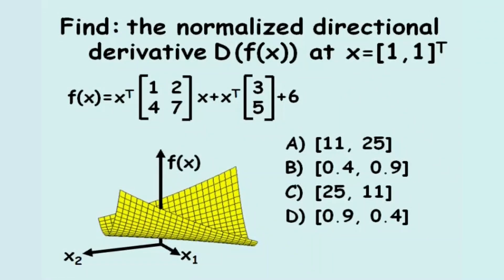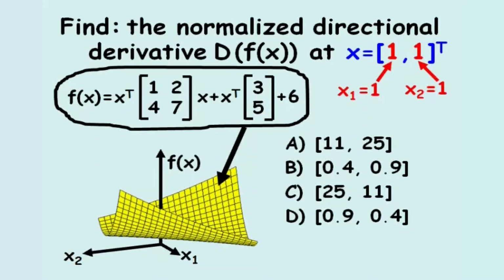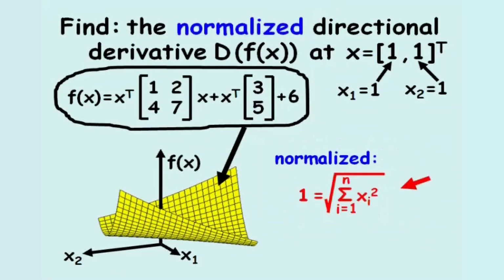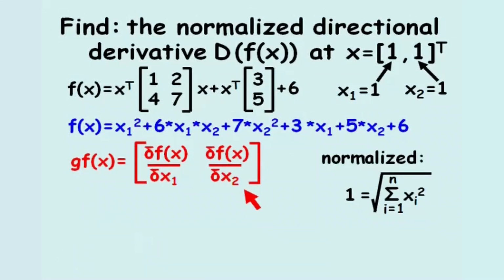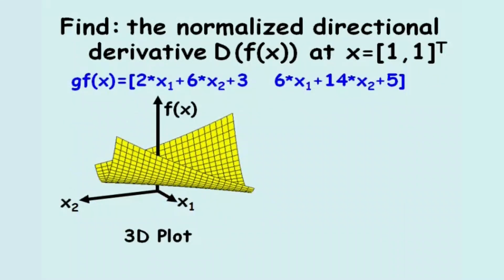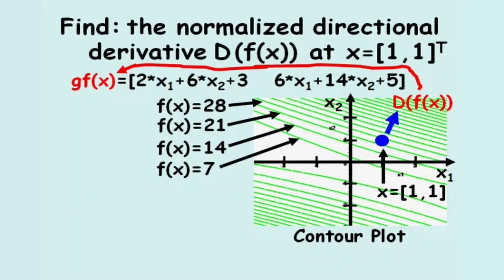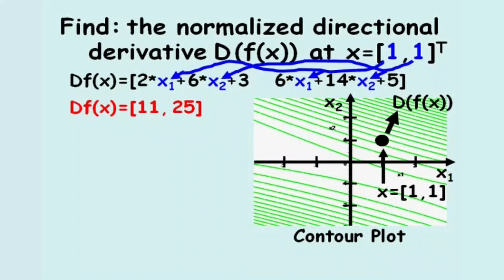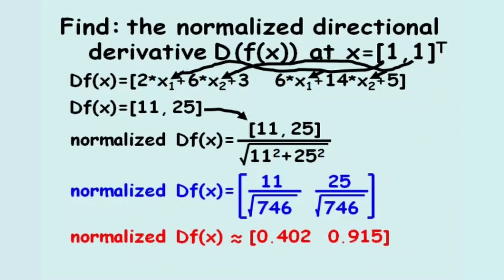Nonlinear Programming 2